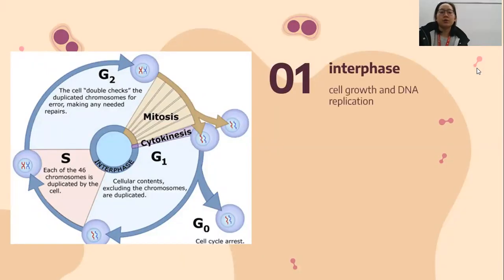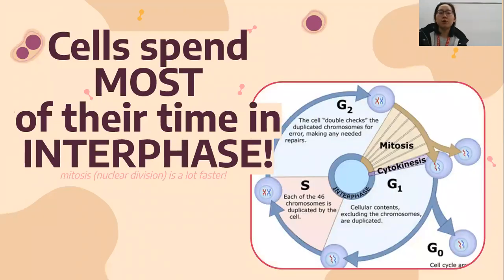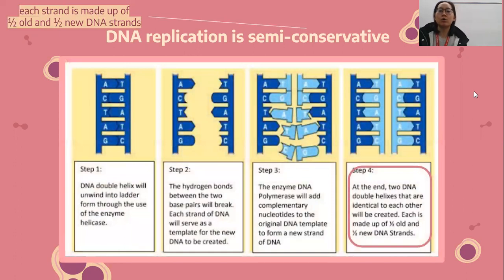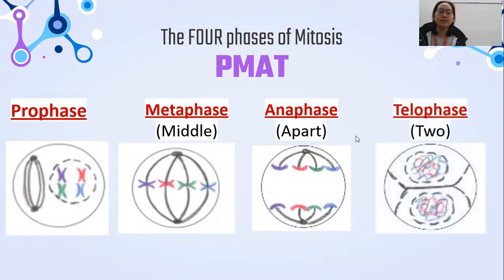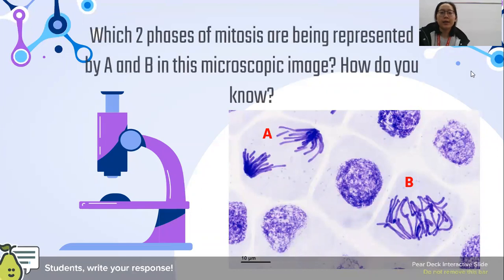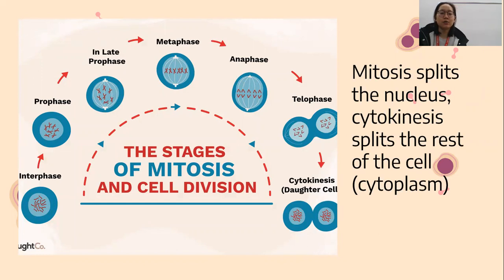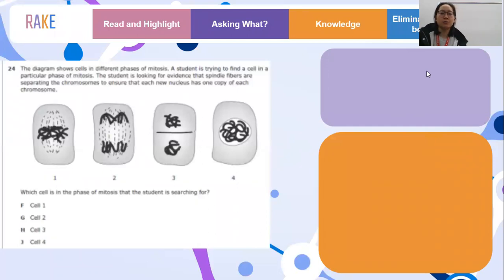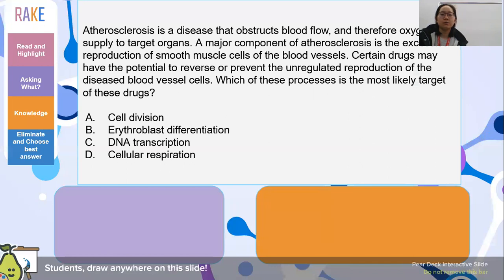Day 9 STAAR Review B Day